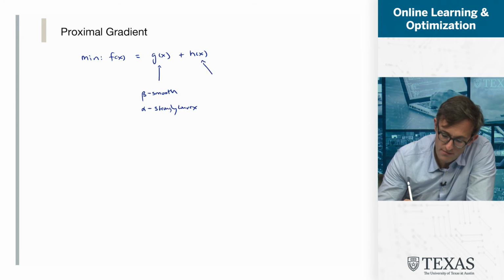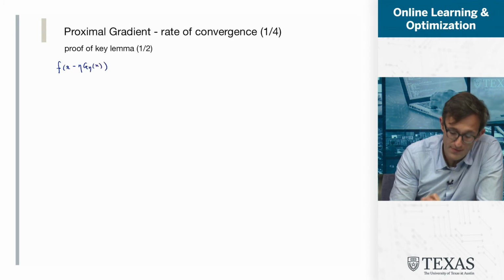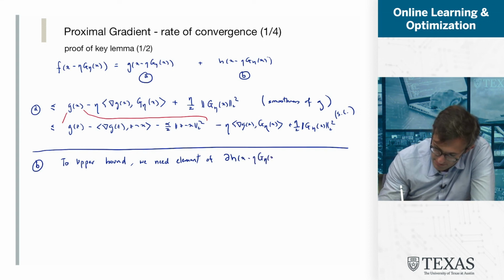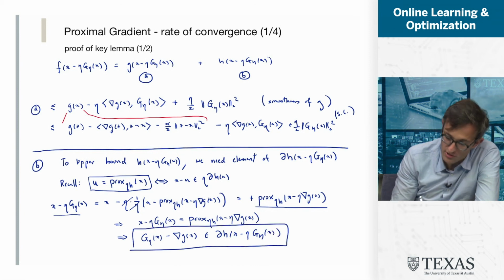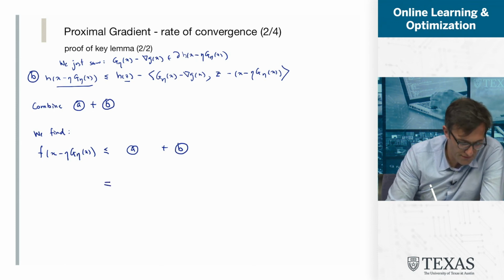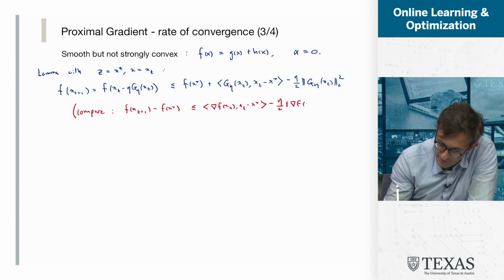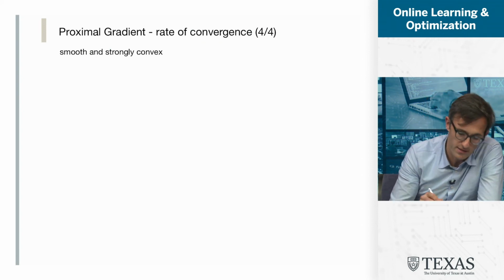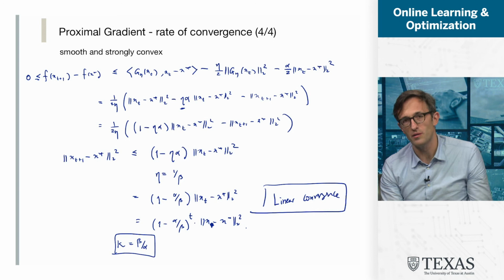5.3 Prox Gradient -- Rates of Convergence